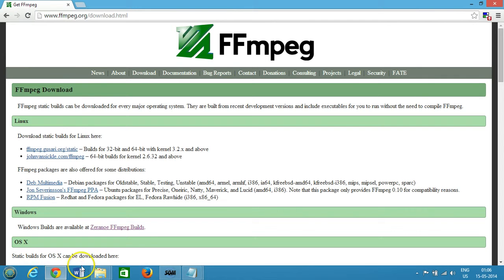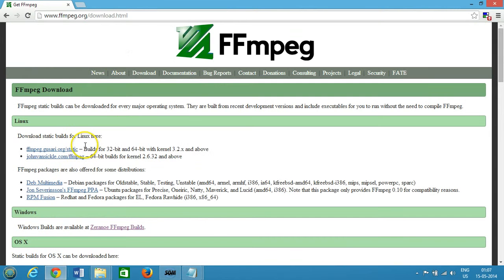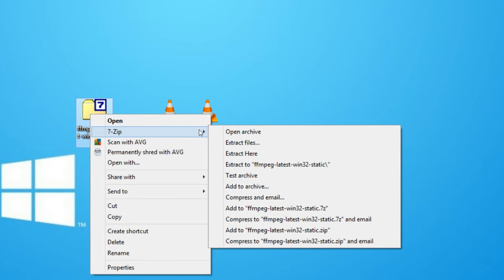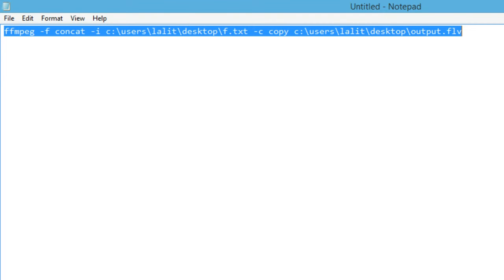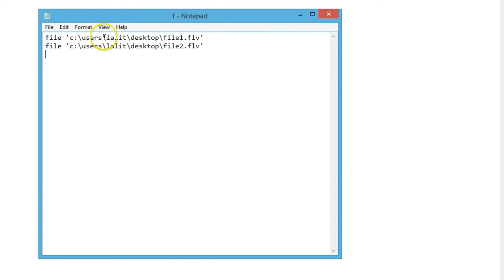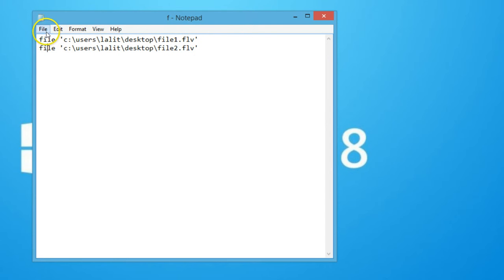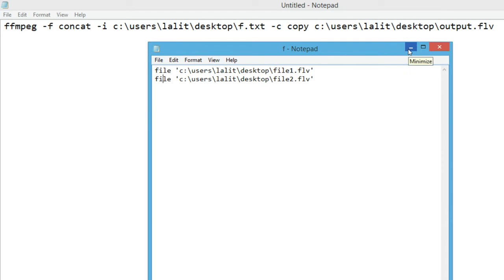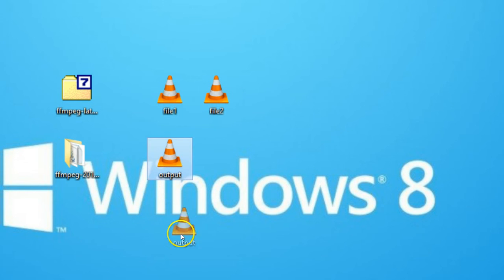How to Join Video Files Merge Video Files using FFMPEG